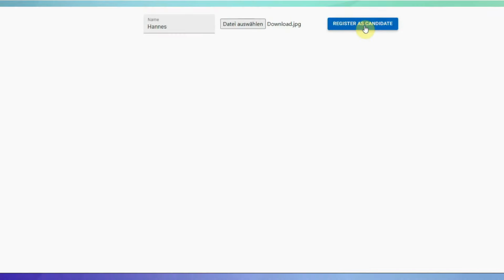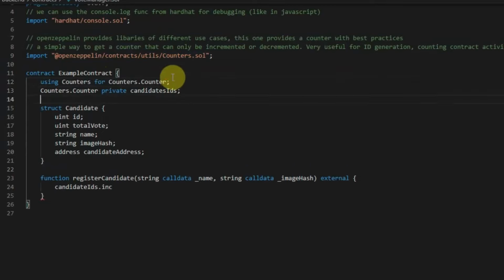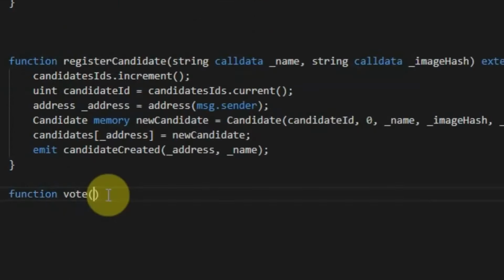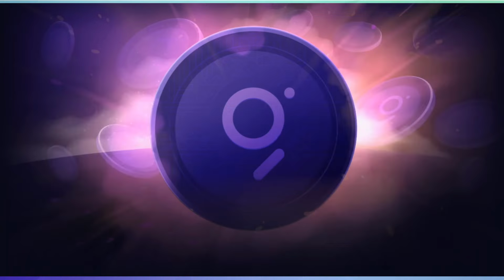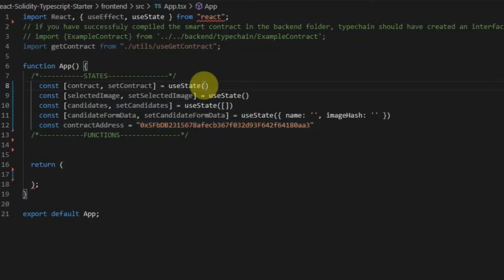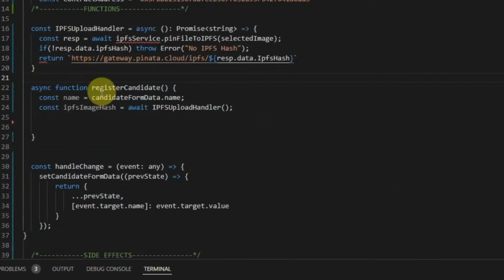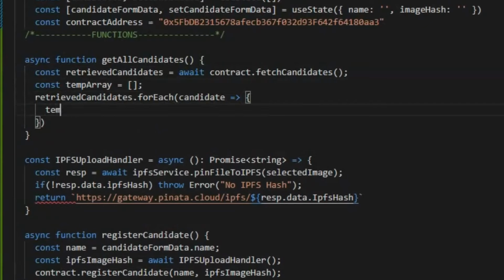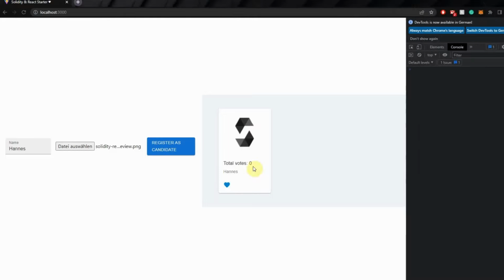How to build a Fullstack DApp on Ethereum with Solidity & React - 2022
🔥 In this tutorial, we will cover a lot !🔥
We will build a voting app where users can upload and vote for images. Therefore we are going to use Solidity & Hardhat for the "Backend" part.
Then we will compile & test it on our local Ethereum blockchain. Finally, we will use React to build the frontend, with ethers.js to interact with the blockchain.
We also use IPFS with the help of Pinata API to store our images with IPFS!

☀️Do you want a job in web3?
Learn & Grow with other like minded developers